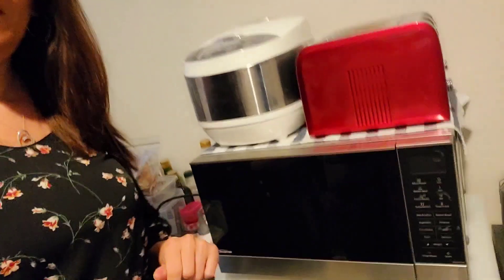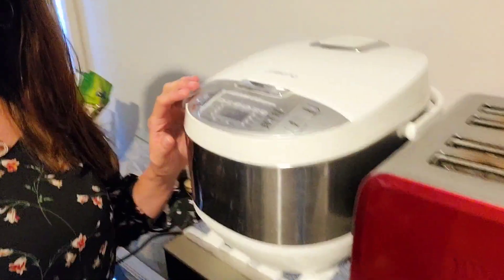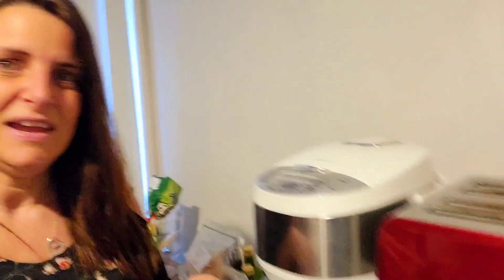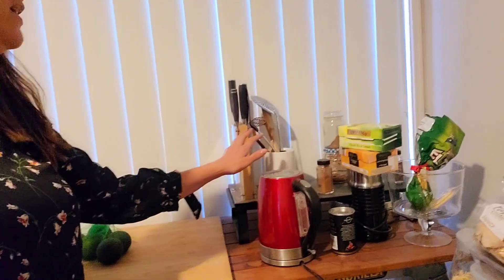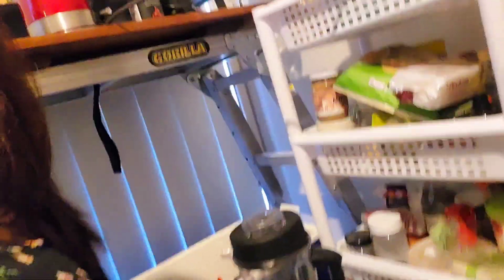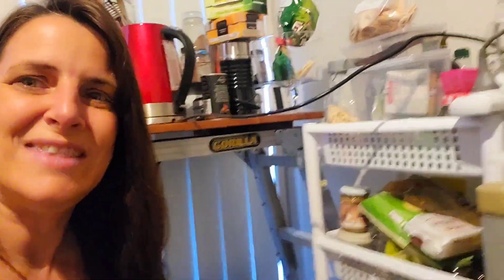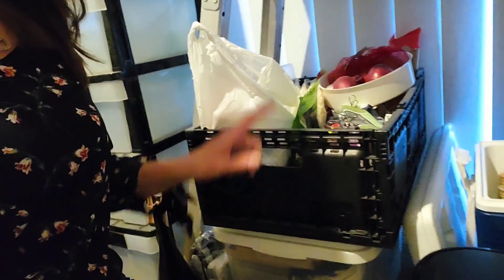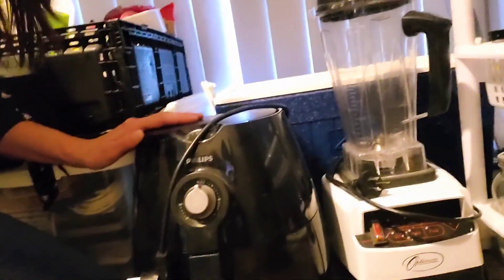Surviving Without a Kitchen: Where & How I Cook During Renovation 🛠️🍽️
In this video, I'm taking you on a journey through my kitchen renovation chaos. With my kitchen completely torn apart for a much-needed makeover, I've had to get creative with my cooking solutions. Join me as I reveal the unexpected spaces I'm using to whip up delicious meals and share the ingenious hacks and tools I've discovered to make it all happen.

Cooking without a proper kitchen might sound like a challenge, but I'm turning it into an adventure! From makeshift cooking setups to utilizing unconventional appliances, I'm proving that where there's a will, there's a way. Whether it's setting up a mini cooking station in the spare bedroom, or making the most of countertop appliances, I'm determined to satisfy my culinary cravings.

I know many of you are also dealing with home renovations or might just be curious about how to cook in unconventional spaces. So, I'm excited to showcase my journey and share some creative ideas that you can use too! Don't let kitchen renovations slow down your love for cooking – let's turn this challenge into an opportunity to discover new cooking techniques and tools together.

by Cooking With Plants - Anja Cass

Enjoy xx